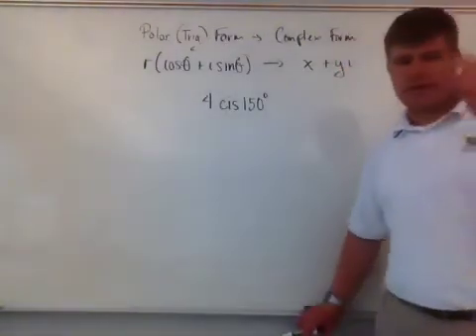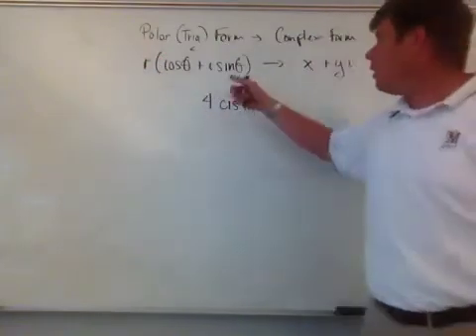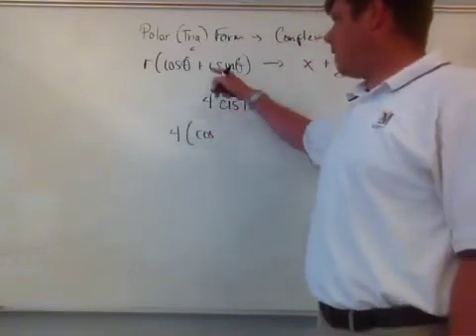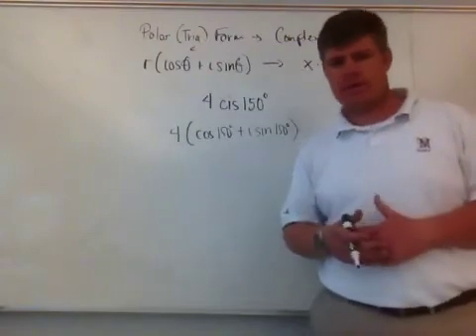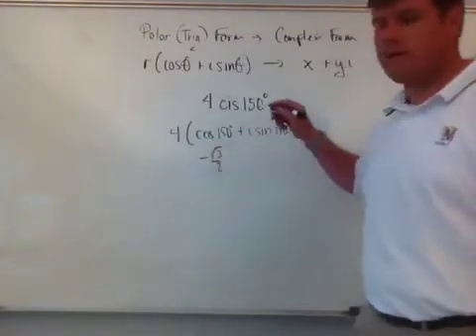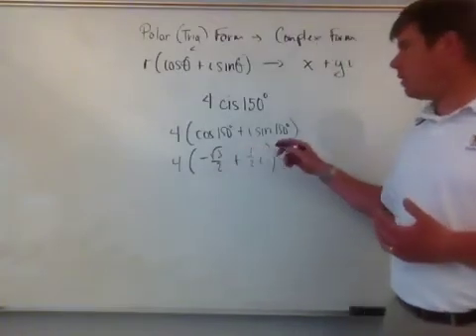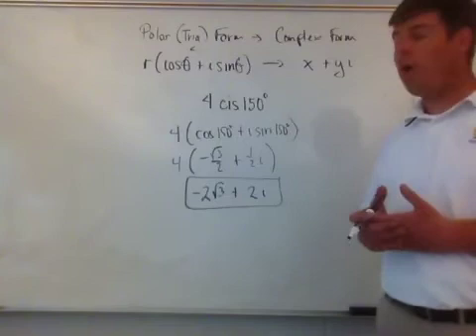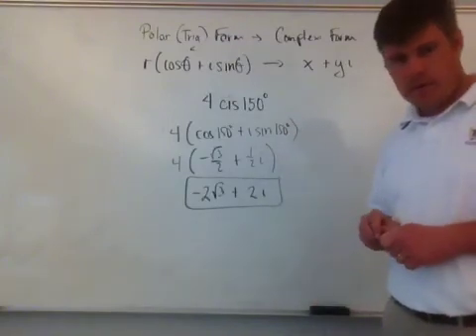Converting a polar trigonometric equation into rectangular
Converting a polar trigonometric equation into rectangular complex form